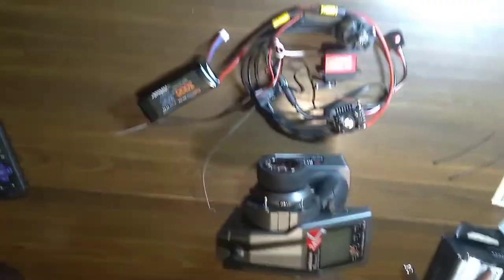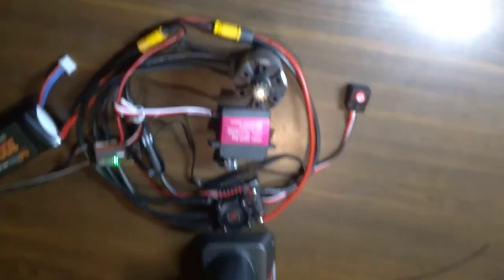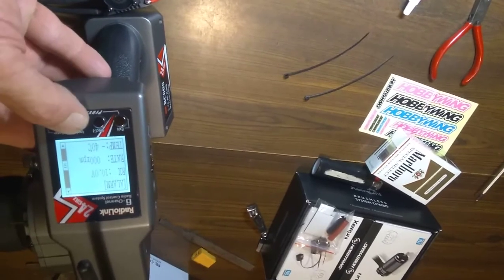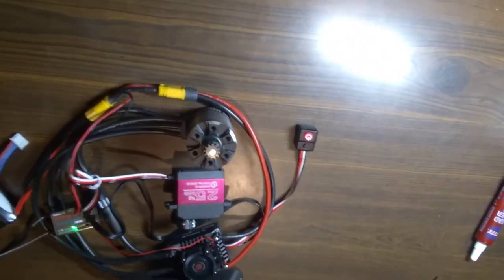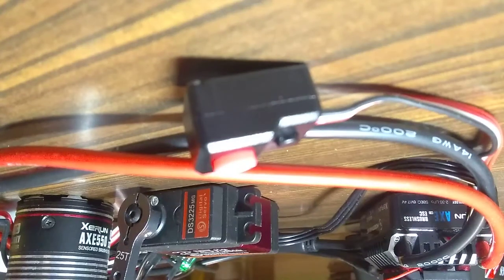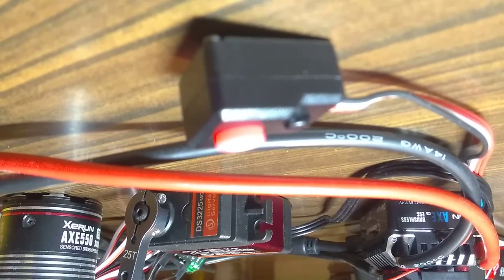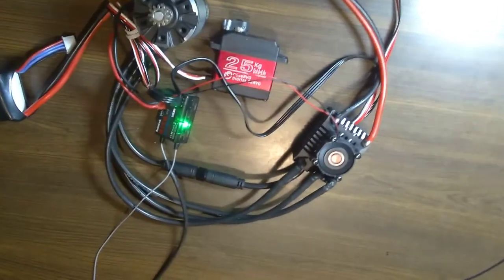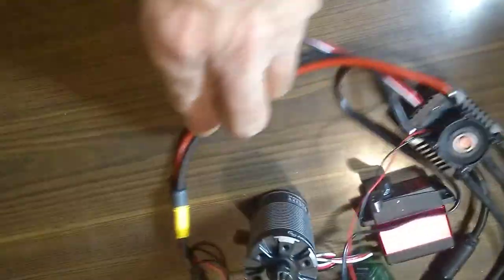Uncle Salty Crackers' RC and Life Channel HW AXE ESC & 3300kv 550 motor, 25kg servo setup and test.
This should be fun.  Hooked up the HW AXE/3300KV Setup, programming with Bluetooth and your Smart Phone, and general ramblings.
Interact via the Chat or shared vid call, or phone call.  It will take me a few to get the quality up to snuff. So if you can help out, I will be able to improve the content more quickly.

All vids will be available for future viewing.